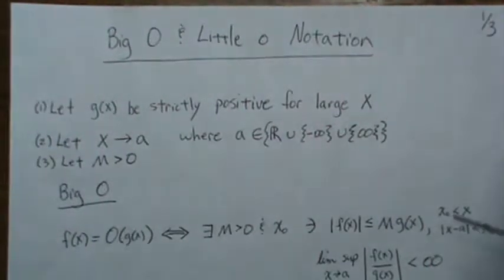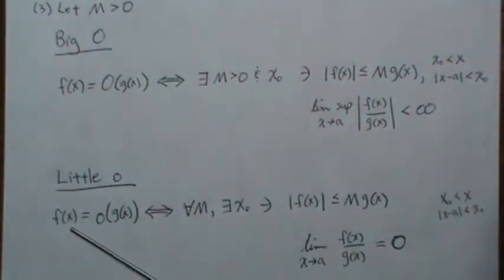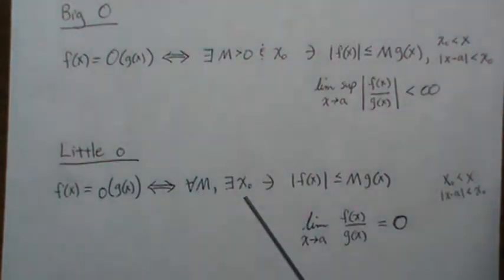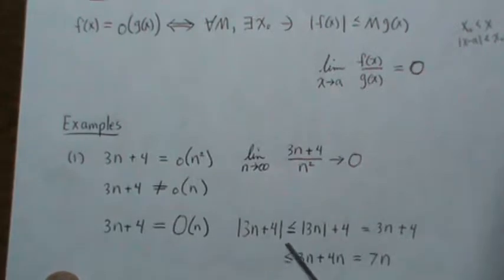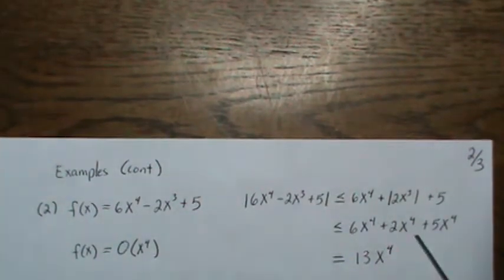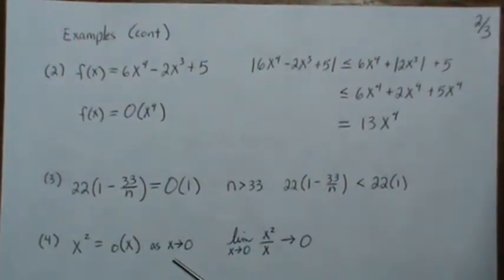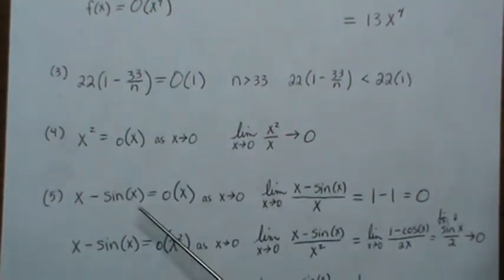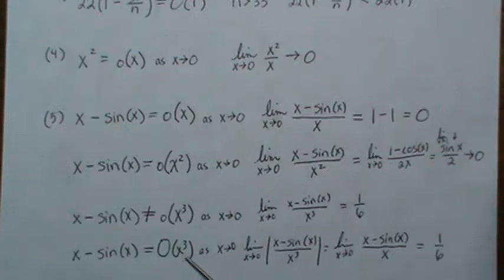Big O, Little o Notation. Examples with Cumulant and Moment Generating Functions